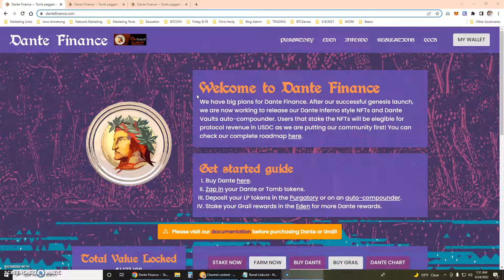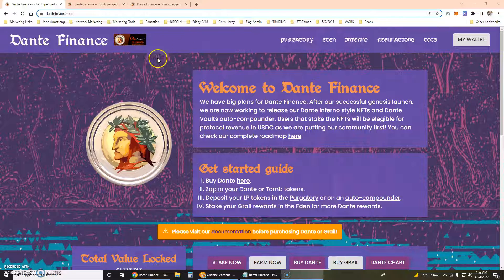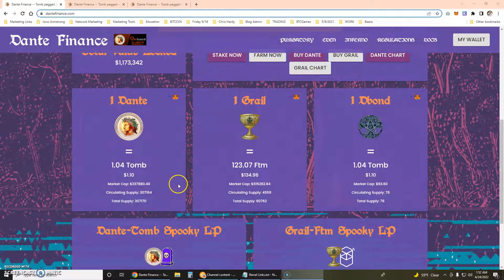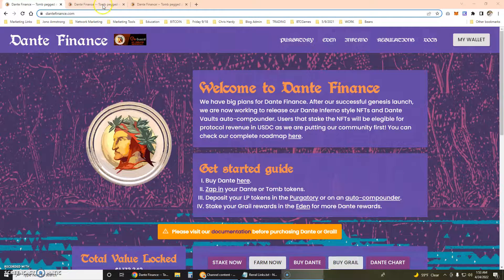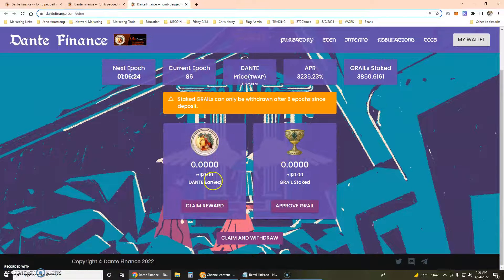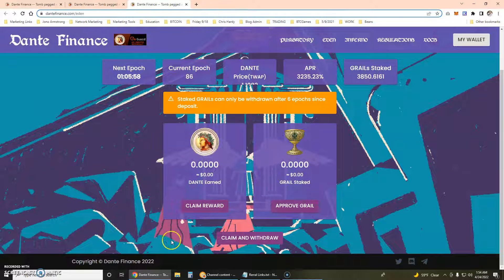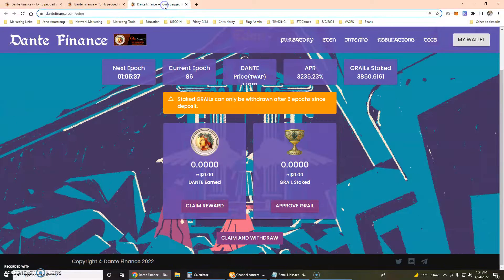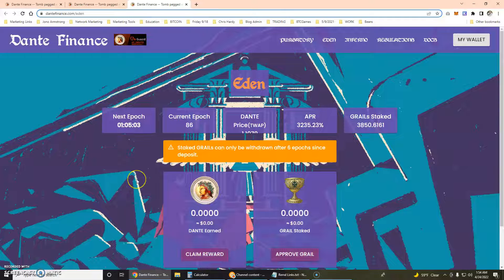Dante Finance | Fantom FTM TOMB | Dante Grail | Tomb Fork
Dante Finance Dante Grail Fantom FTM Tomb Fork 042422